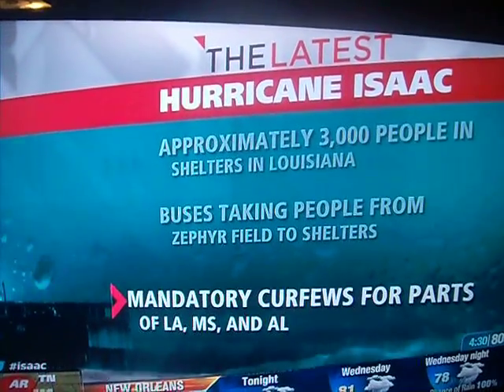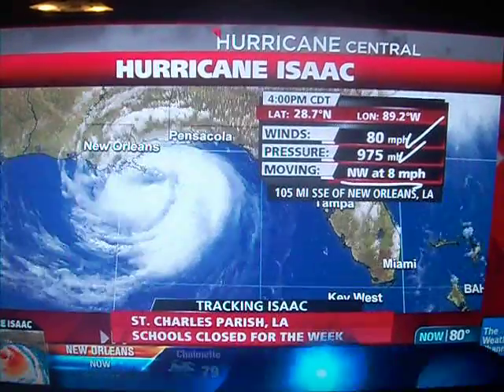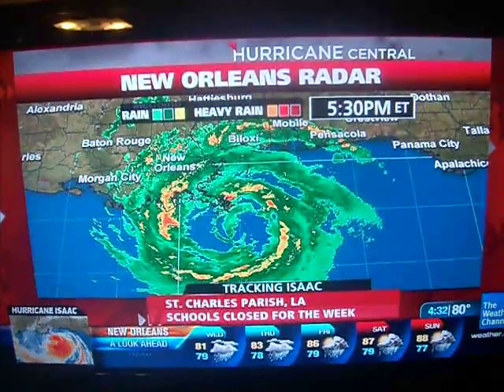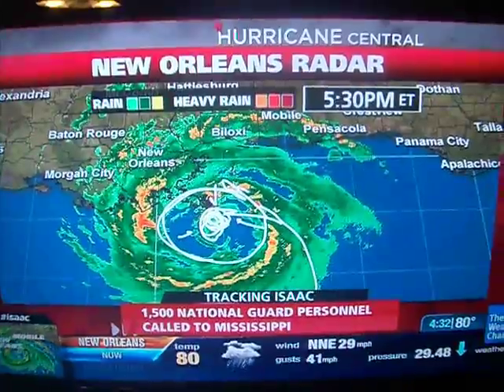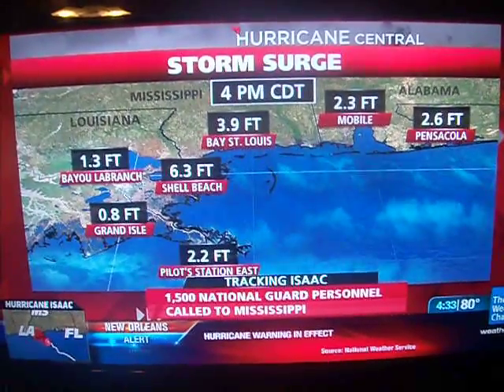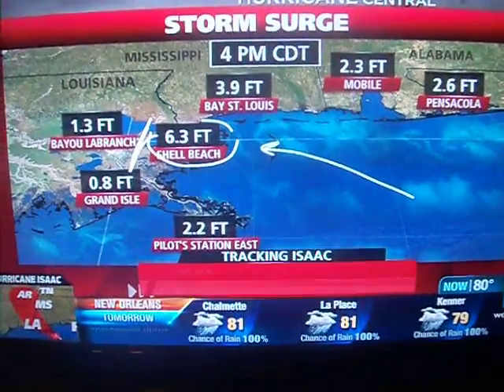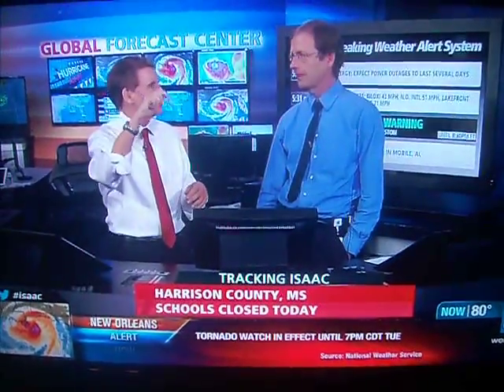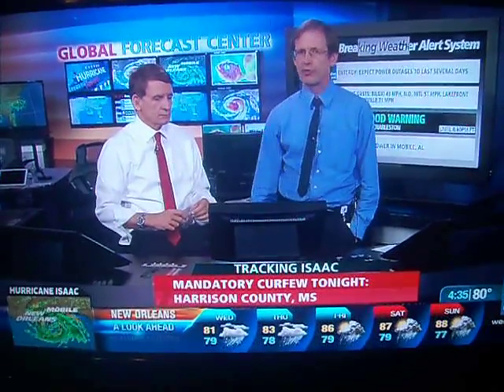ISAAC3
TWC Tropical Team with Brian Norcross and Dr. Jeff Masters discuss Hurricane ISAAC's unusual core cycling.